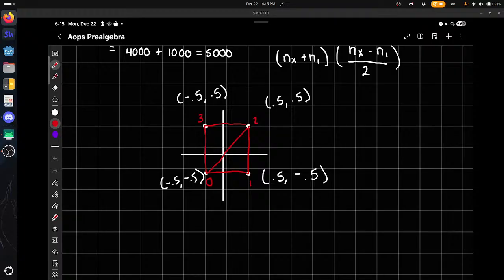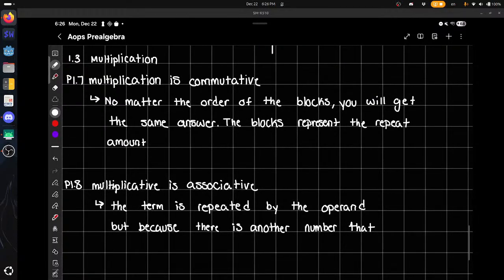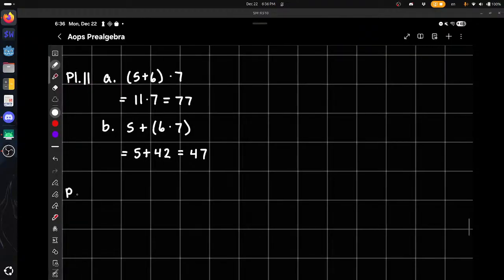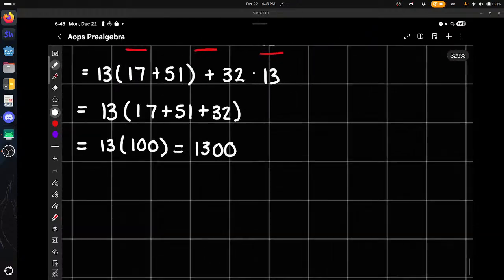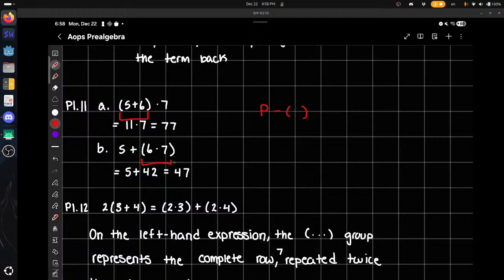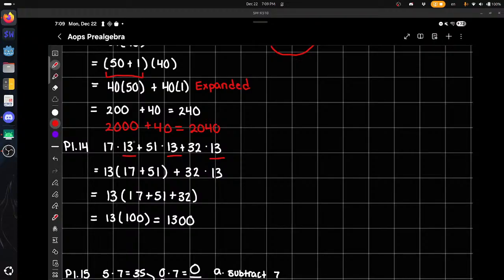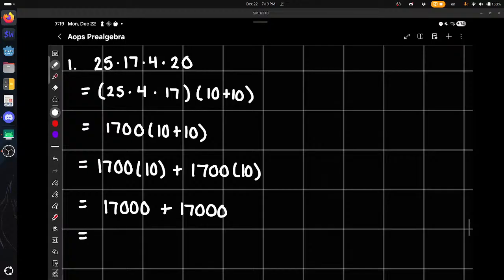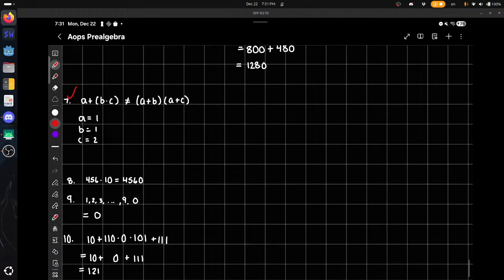Starting From The Basics: AoP's Prealgebra [Day 2] [Week 1]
We're going to be completing the following books

Aops Prealgebra
Aops Introduction to Algebra
Aops Number theory
Aops Introduction to Counting & Probability
Aops Introduction to Geometry
Aops Intermediate Algebra
Aops Intermediate Counting & Probability
Aops Precalculus
Aops Calculus